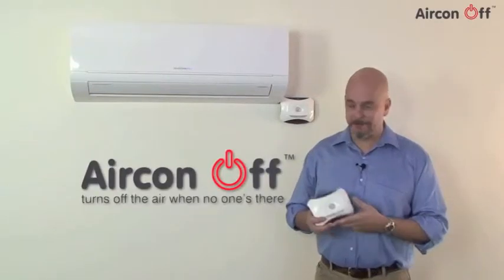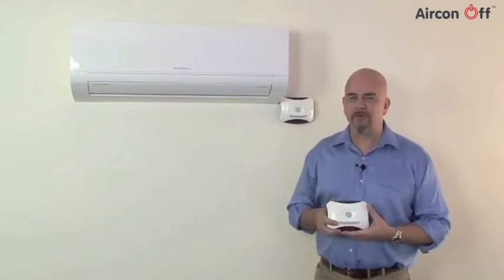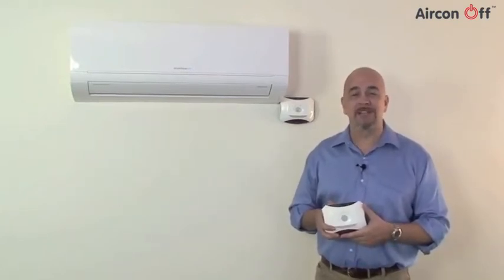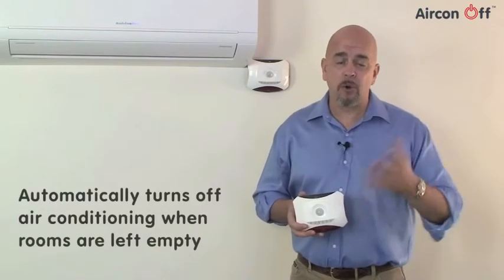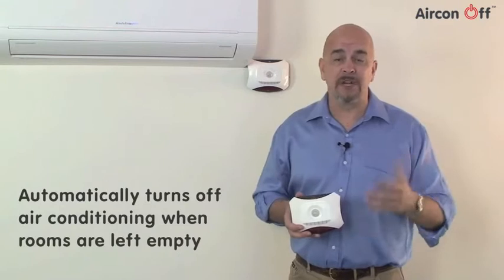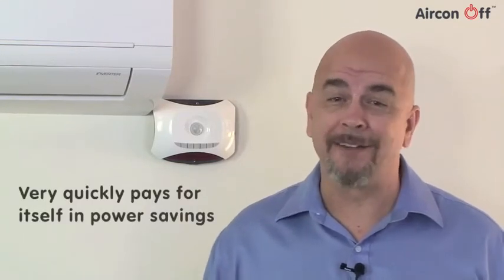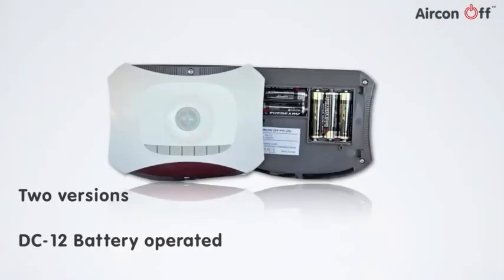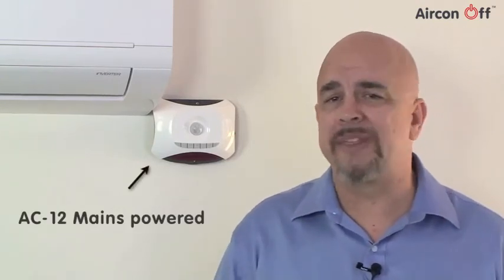What is Aircon Off & How Does It Save On Electricity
In this introduction to Aircon Off, we look at how this simple system can save on electricity, reduce your maintenance costs, and reduce your carbon footprint.

I would like to introduce you the Air Con Off, a revolutionary new product that is a must have for anyone who are fed up with air conditioning being left on in empty rooms, costing a fortune in wasted electricity.

It's a common problem that people both deliberately and unintentionally leave the air conditioner running  when they leave a room or unit unoccupied. This obviously results in a huge waste of power and wears out expensive equipment, dramatically increasing running and maintenance costs.

With the  cost of power continually rising, this  can dramatically impact your  businesses bottom line.

The Aircon Off is  a unique air-conditioning control unit designed to significantly reduce electricity usage by automatically turning off air conditioning when rooms are left empty.

So how does Aircon Off do this ? Well like a lot of good ideas, it's really quite simple.

By using advanced passive infrared technology, Aircon Off will monitor a room to see if it's being used. If the air conditioning is running and that room is  not occupied for a pre-determined time,  Aircon  Off will automatically switch it off.

  According to our research into how air conditioning is used and combined with the quickly rising cost of electricity, we can show you how  the Aicon Off will save enough in energy bills to pay for itself in a few of months. After that, you can pocket the savings for years to come.

Using this unique energy-saving device will significantly reduce your electricity bills, reduce your maintenance costs, and increase the life expectancy of your equipment, while reducing your carbon footprint.

The Aircon Off comes in two versions. The battery operated DC 12, which is easy to fit on a  wall or ceiling, and is compatible with most air conditioning systems, and the mains powered AC 12, which is compatible with any air conditioner, is ideal for holiday homes, staff accommodation, offices, hotel rooms or public buildings
remote air conditioning
universal air conditioning remote control
universal air conditioning remote
how to save energy
save on energy
how can we save energy
ways to save energy
how can you save energy
how can i save energy
why save energy
how do you save energy
how do we save energy
save the energy
energy save
how to save energy in school
save on energy bill
how to save the energy
to save energy
save energy homeair
air conditioning repair
heating and air conditioning
air conditioning systems
air conditioning service
air conditioning parts
air conditioning sydney
air conditioning perth
home air conditioning systems
air conditioning services
air conditioning maintenance
air conditioning units
home air conditioning
air conditioning contractors
air conditioning systems